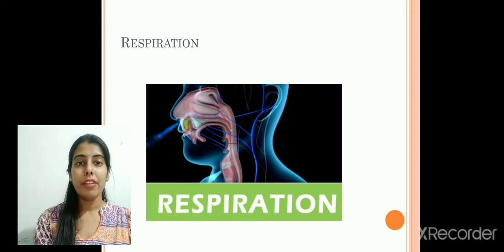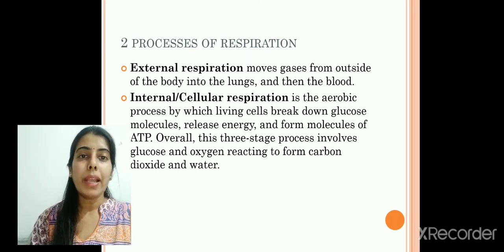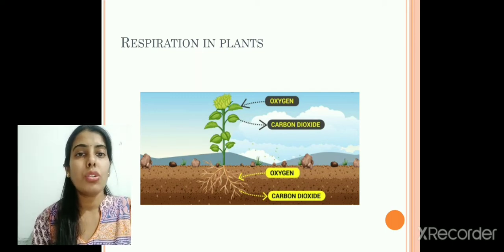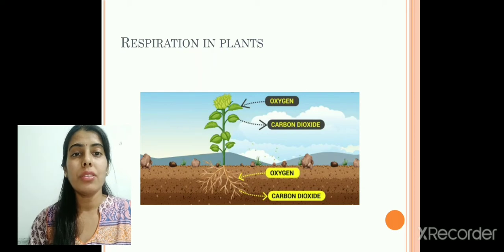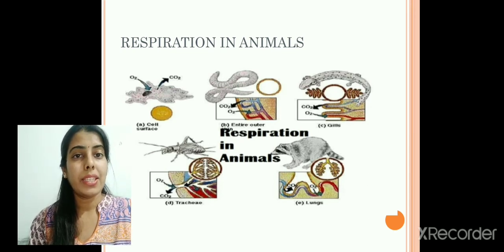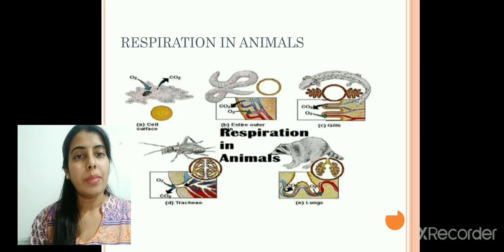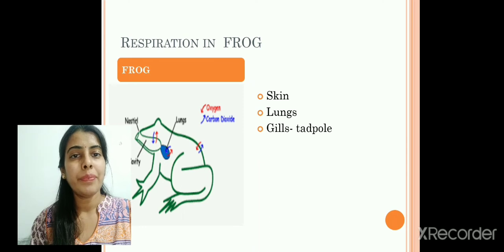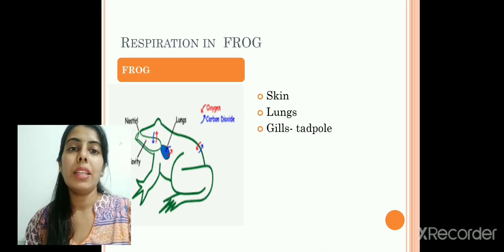Respiration (part 1)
Explaination about types of respiration- internal (cellular ) and external respiration, breathing v/s cellular respiration, respiration in Plants, respiration in animals , respiration in frog- skin, lungs and gills